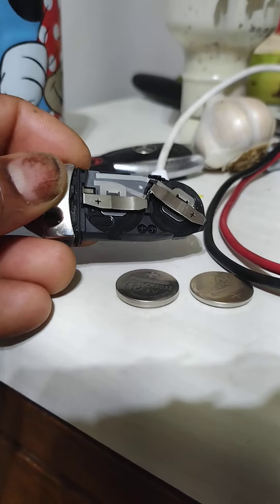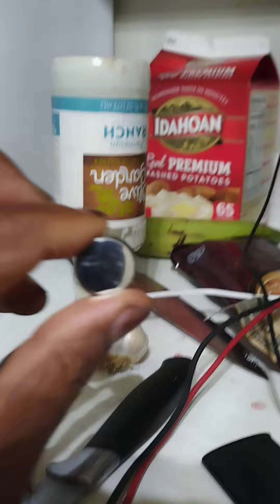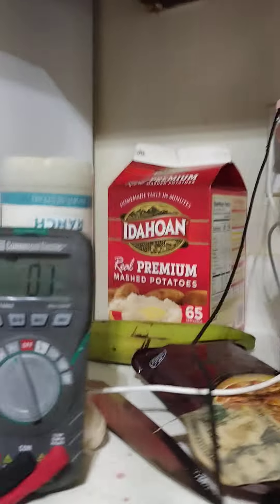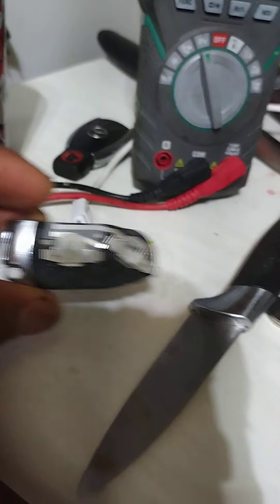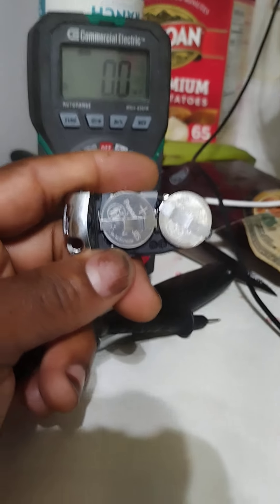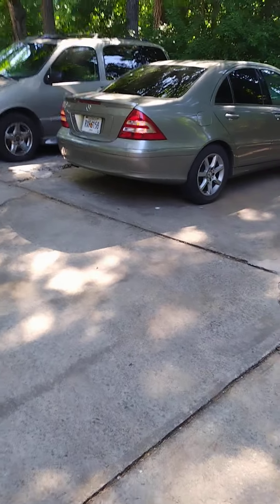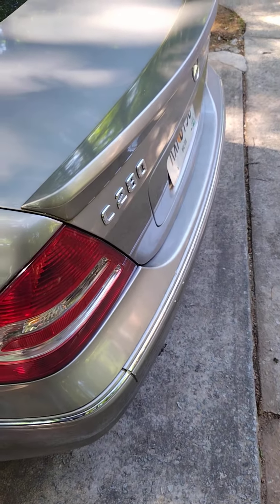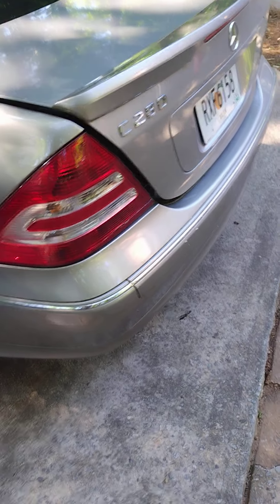2007 Mercedes Benz C280,What you would not expect with key fob